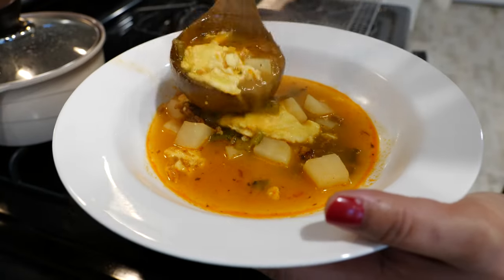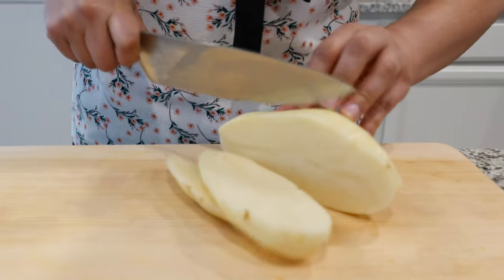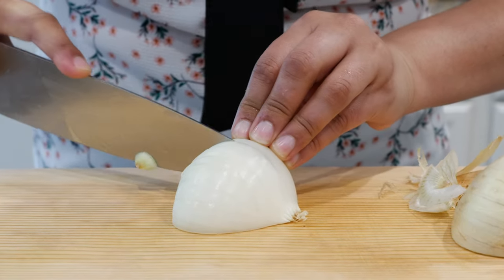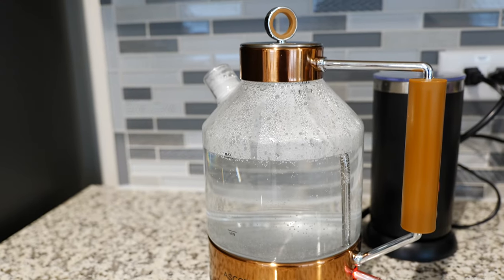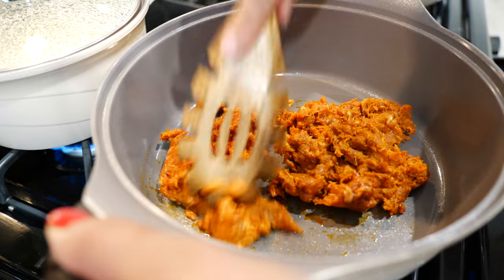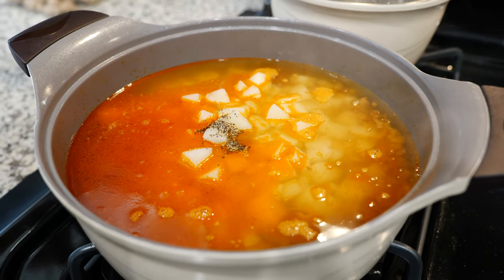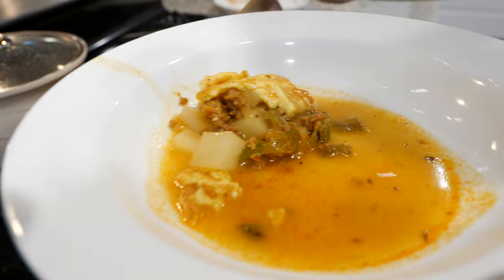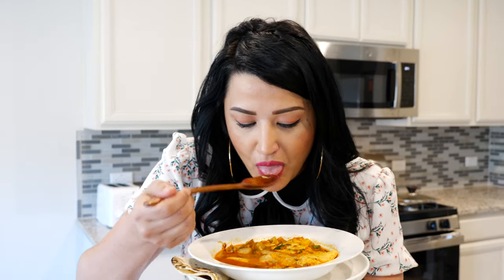How to make FAMOUS Mexican Breakfast Soup (Chorizo, Potato & eggs) | Views on the road soup recipe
Thank you for your support ❤️ For more delicious recipes, visit our Hello & welcome! In today's recipes, I’ll be showing you how to make my Original Mexican breakfast soup. This is one of my original creations amigos and happy to share it with our ViewsClub. Hope you enjoy these views Original recipe. Lost of love, Stephanie and, Cloud 💕
-Please let me know if you'd like to see my other variations of this recipe
Mexican Breakfast soup ingredients
4  cups of water
4 Eggs
Chorizo (8 oz) Pack or desired amount
Roasted Anaheim Pepper
1 large potato, chopped
1/4 cup of heavy whipping cream or half and half (to mix with eggs)
4 Tbsp better than bouillon (chicken) or 2 Tbsp Knorr chicken bouillon
1 Tbsp butter
1 tsp Mexican Oregano
1/4 tsp black pepper

Toppings Desired amount of chopped cilantro and choice of cheese